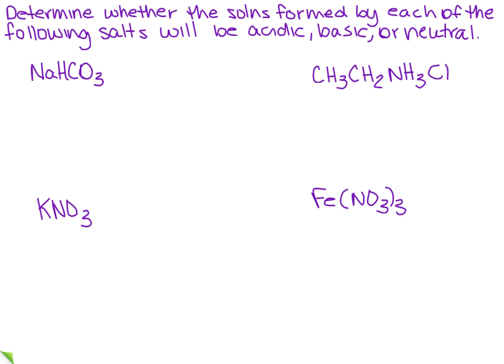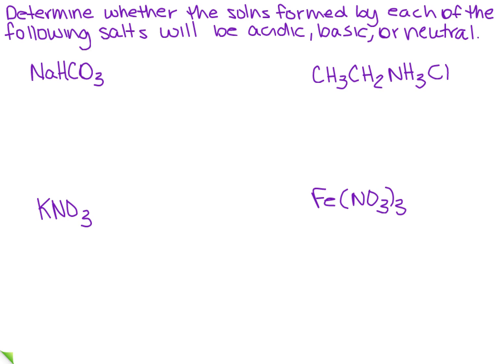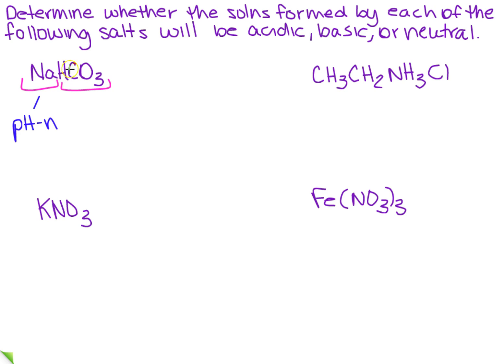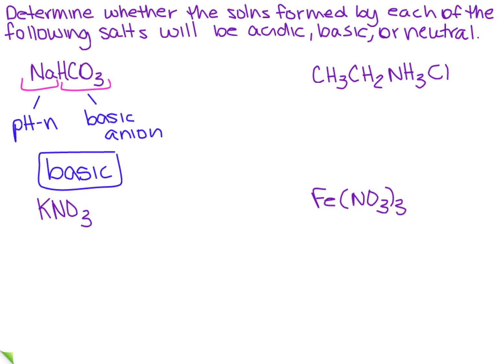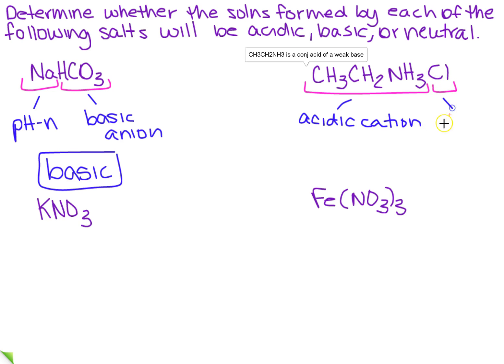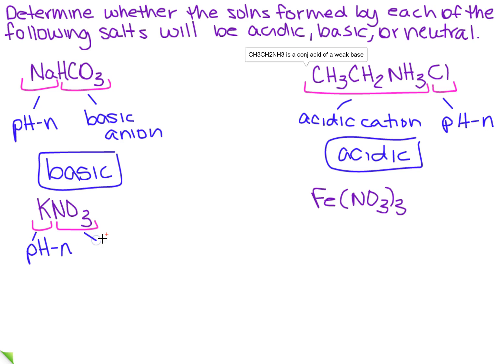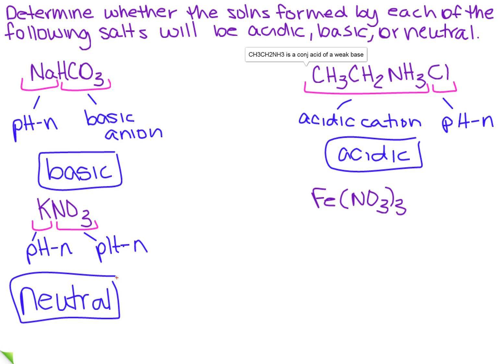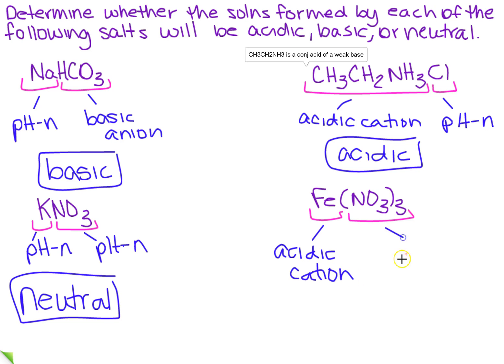Determine if salt solutions are acidic, basic, or neutral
Learn how to determine if a salt solution is acidic, basic, or neutral.